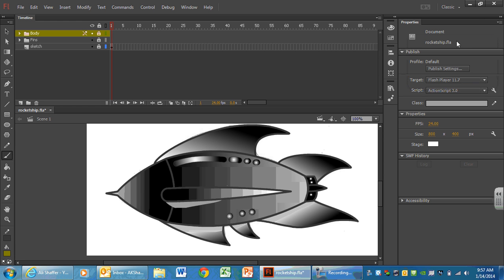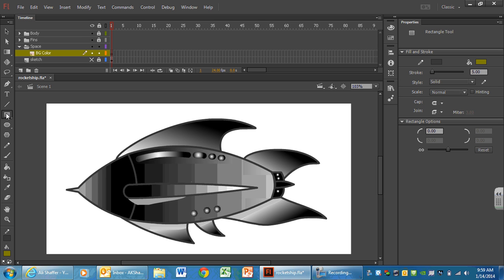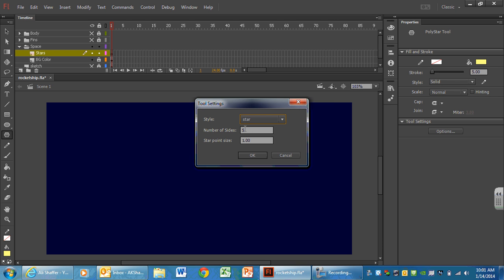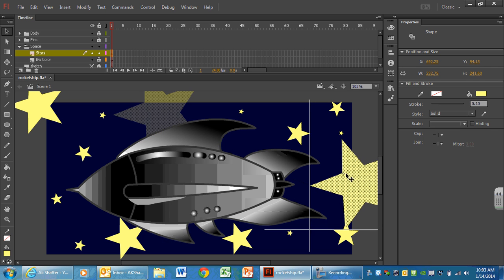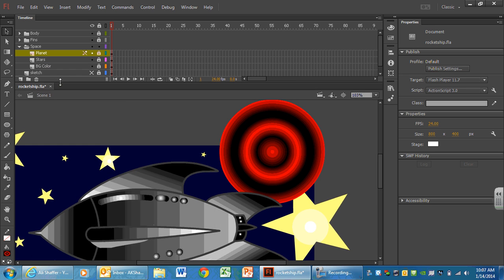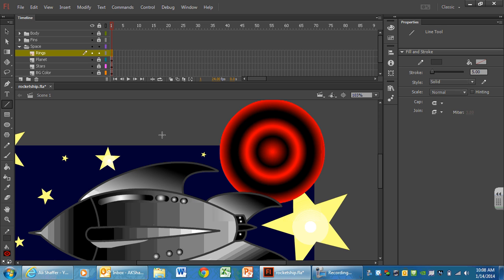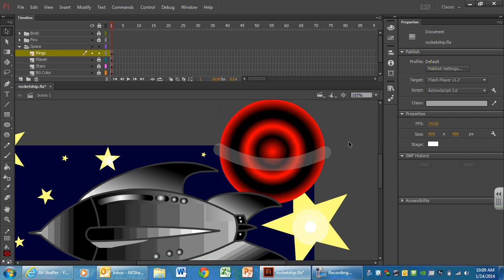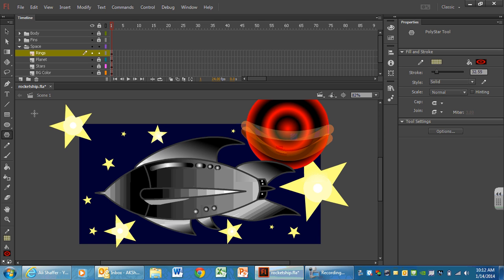13. Space Background (ROCKET - FLASH ANIMATION)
Using the polystar tool, custom gradients, and adjusting alpha.